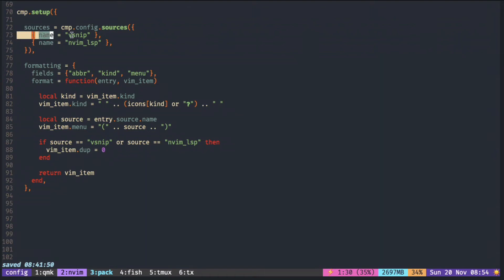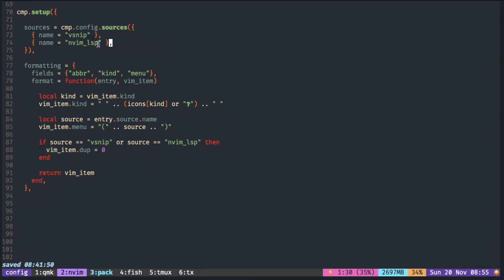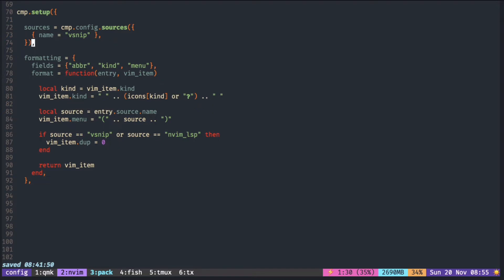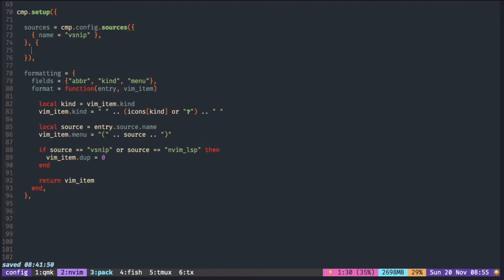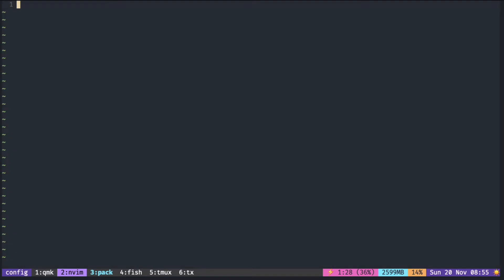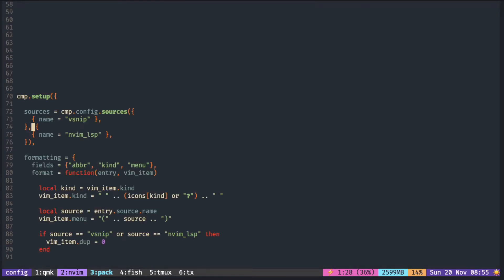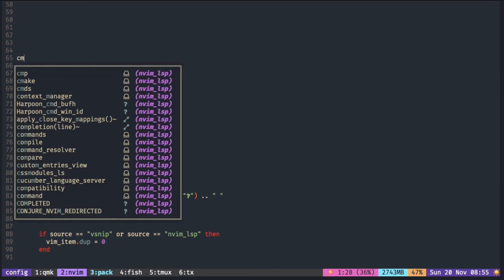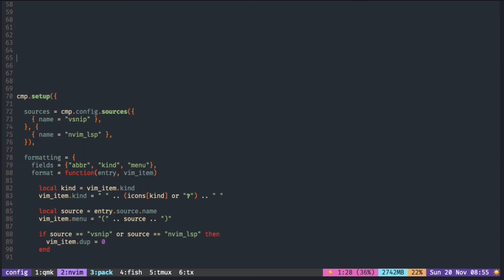nvim cmp sources #1 source chaining